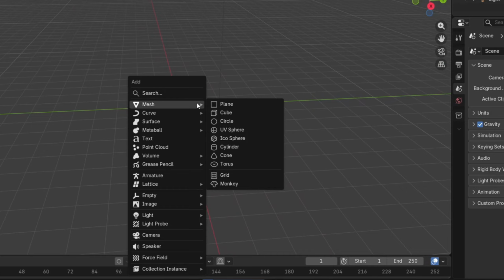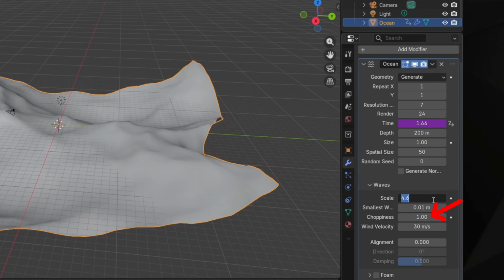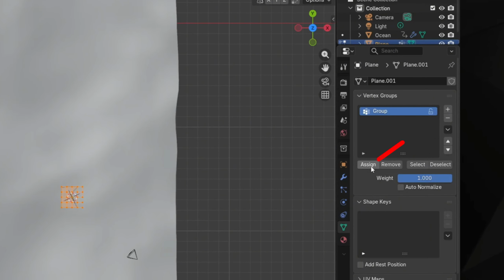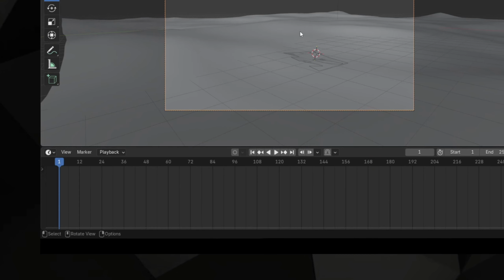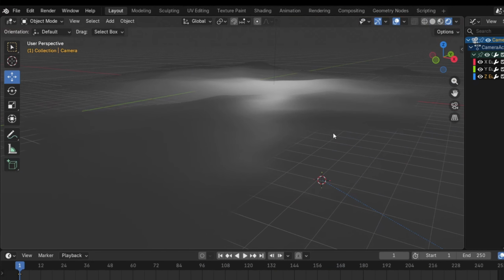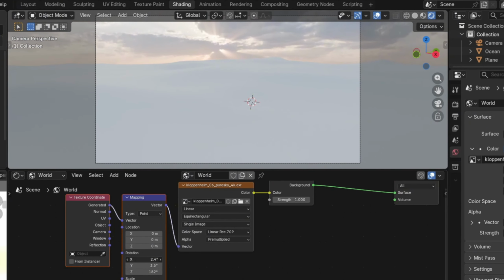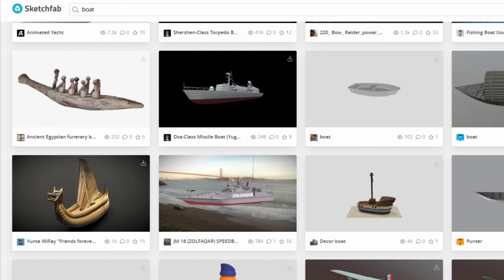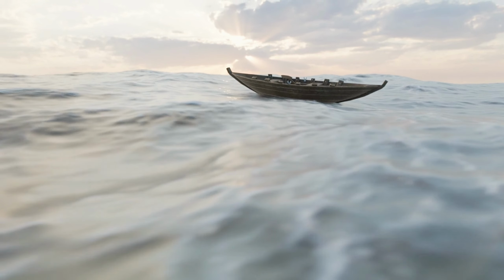How to make an Ocean in Blender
Learn how to make an ocean in blender  -  Quick Tutorial

Learn how to create realistic water, foam, and boat animation using the Ocean Modifier, cloth-like motion, and HDRI lighting.

In this tutorial, you’ll learn how to animate an ocean, make the camera follow the waves, and create a realistic scene with foam and lighting.